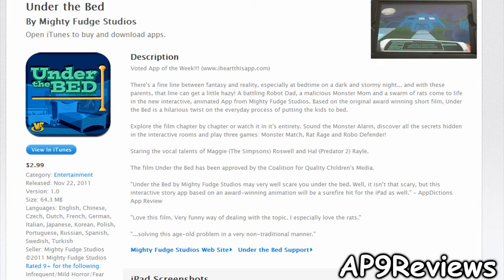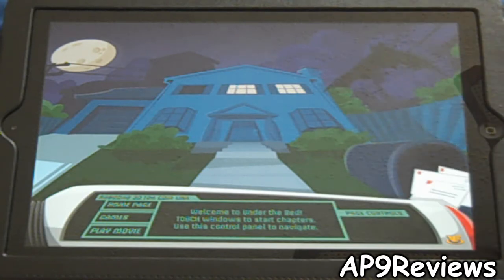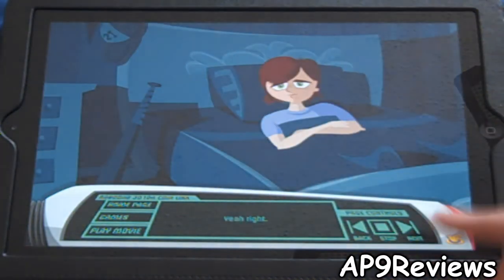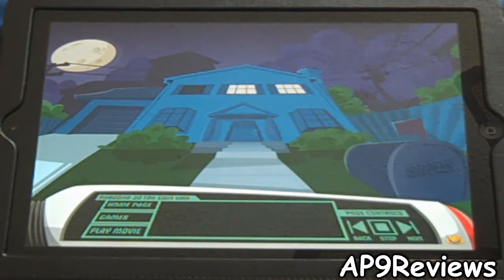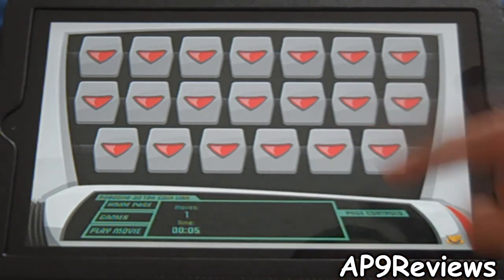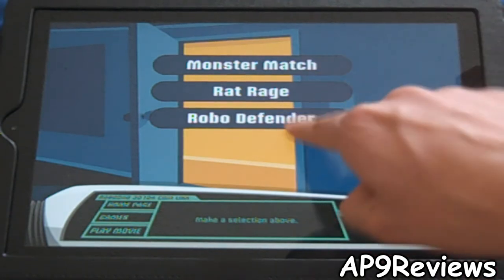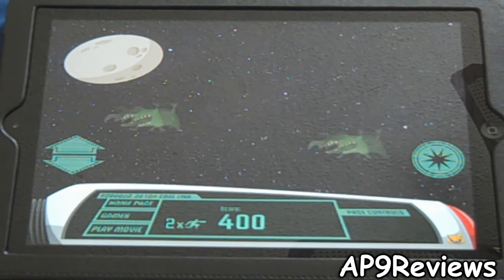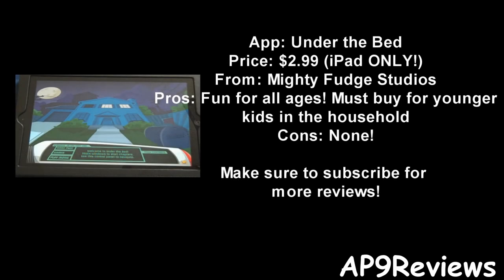Under the Bed iPad Review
ADD ME ON GAMECENTER! MY ID IS: AP9TV1

Sites you can find me on!